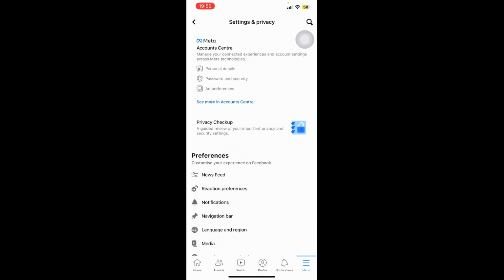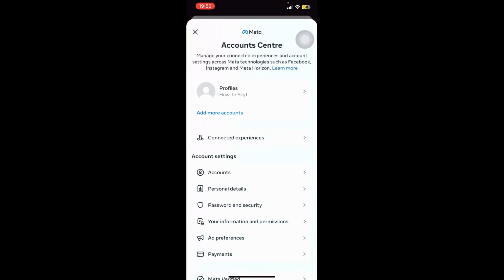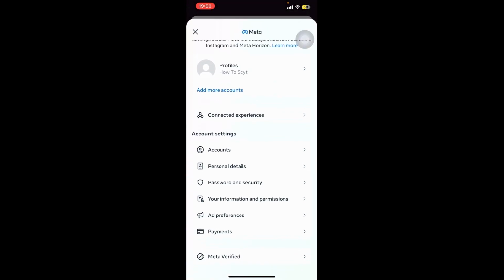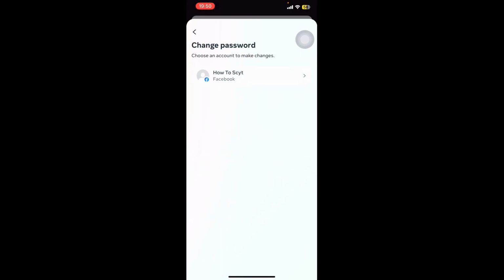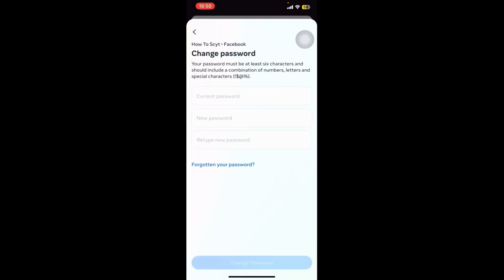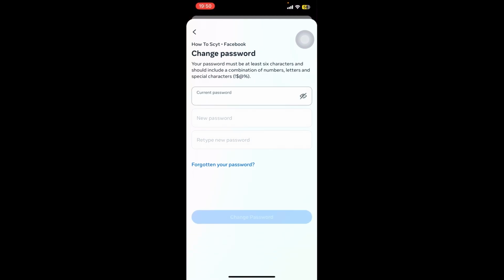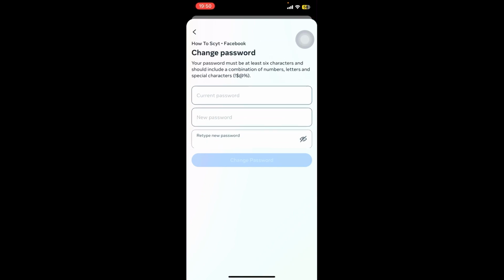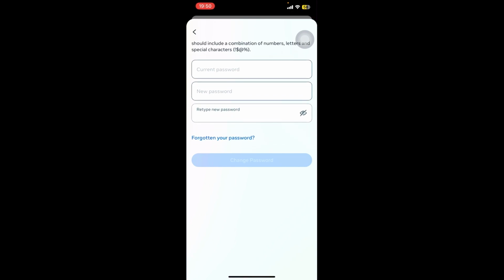How To Change Facebook Password (New Update)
In this video I'll show you how to Change Facebook Password  . The method is very simple and clearly described in the video. Follow all of the steps & Change Facebook Password